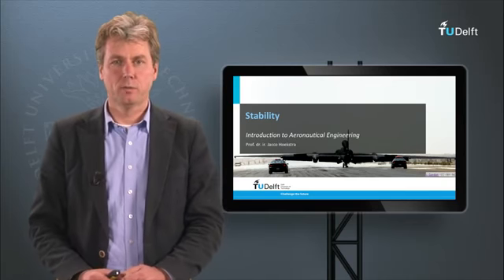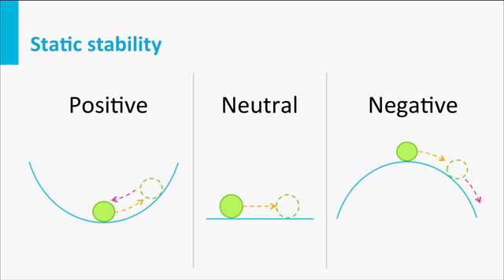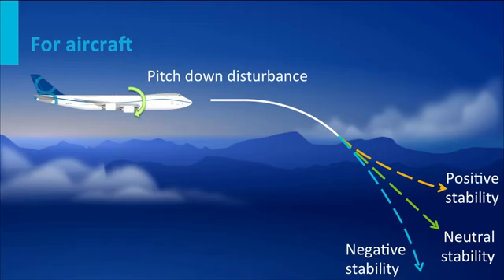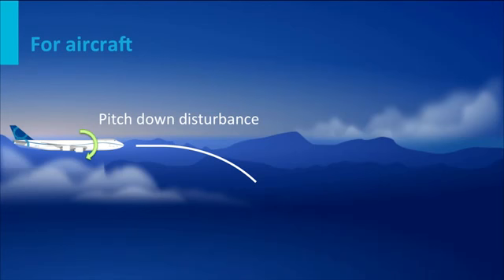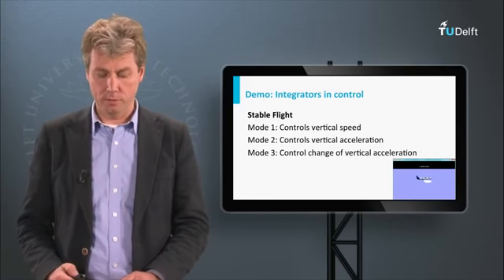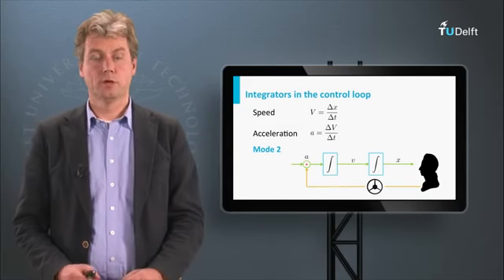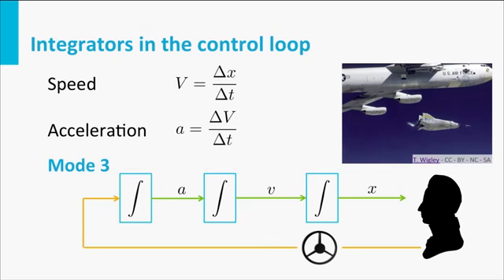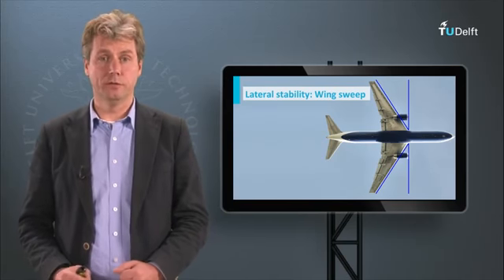AE1110x 6d video 360